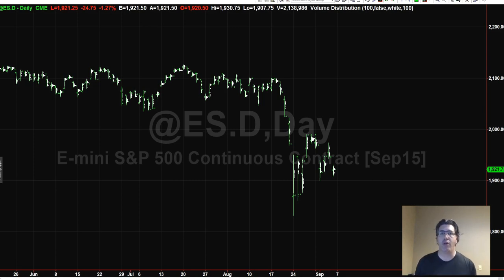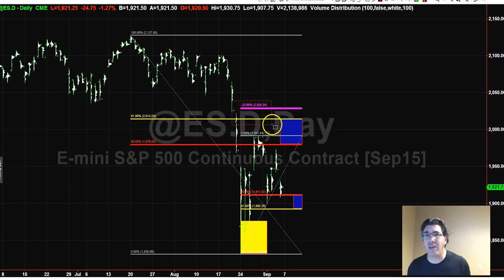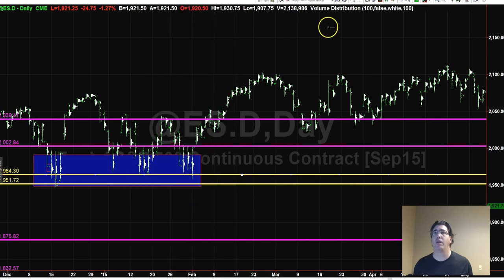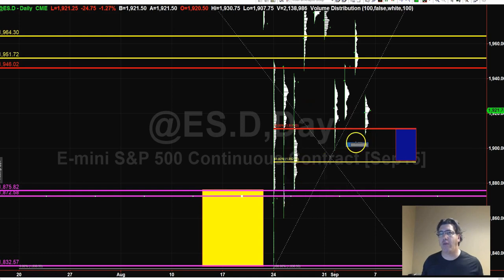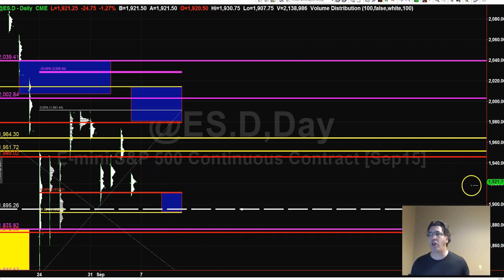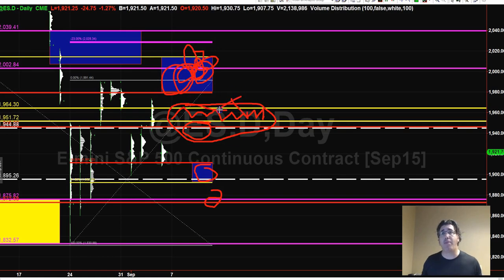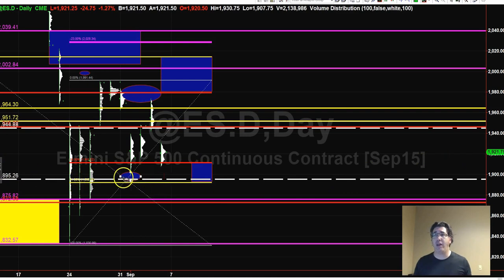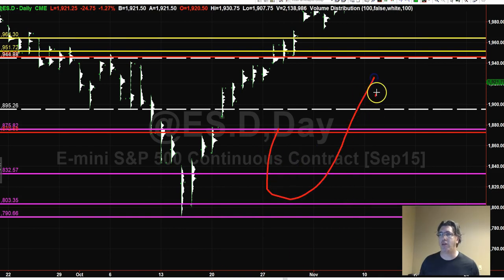ES PREVIEW FOR THE WEEK OF 09 07 2015